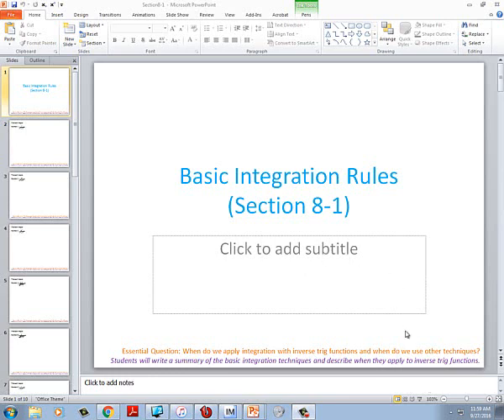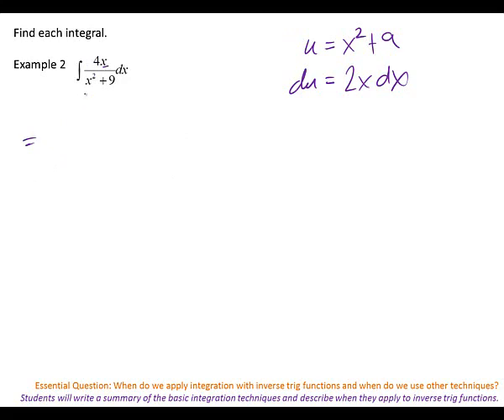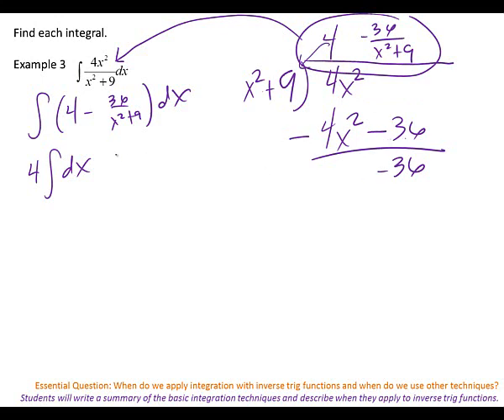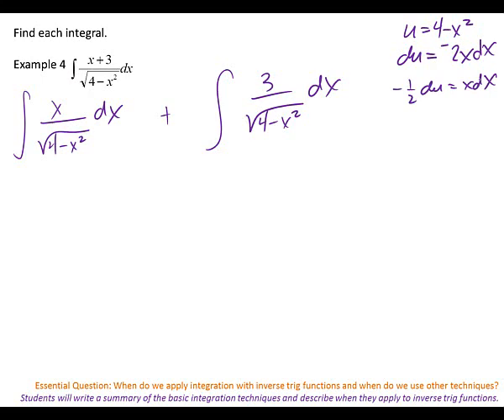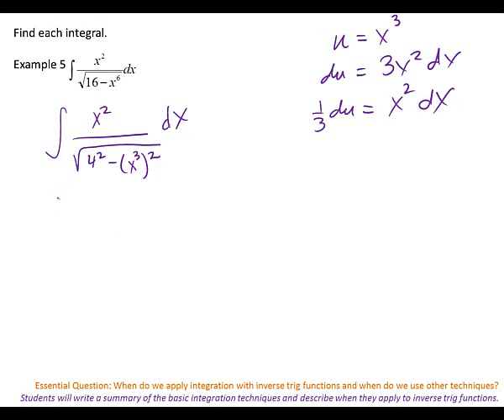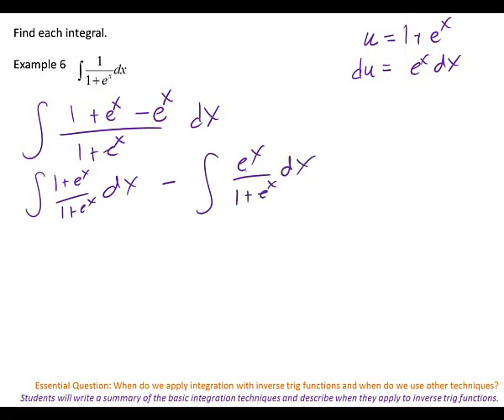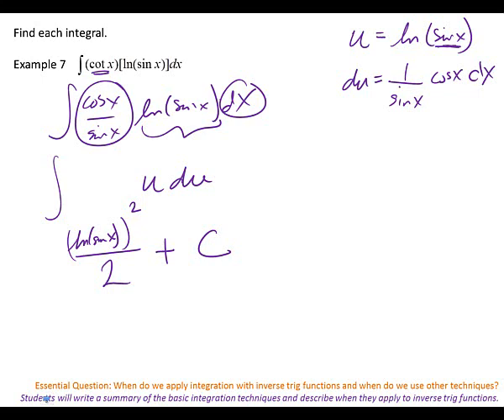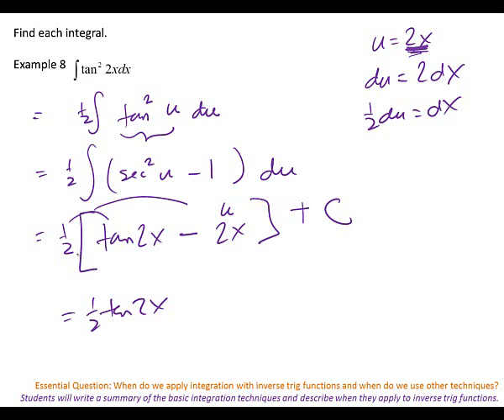bc section8 1